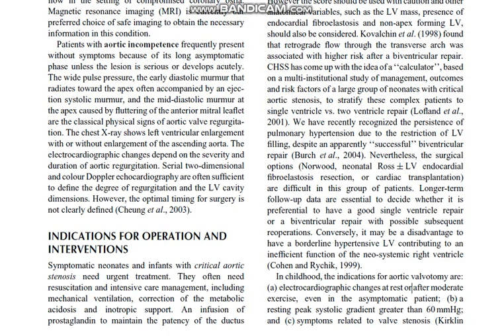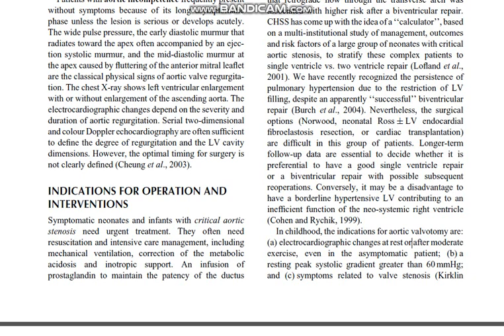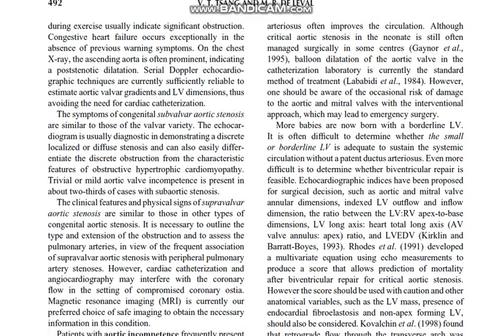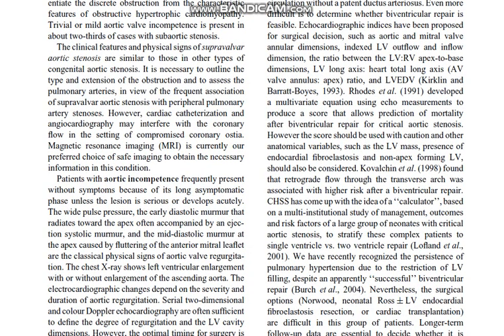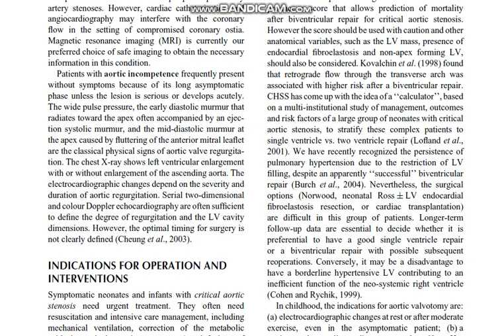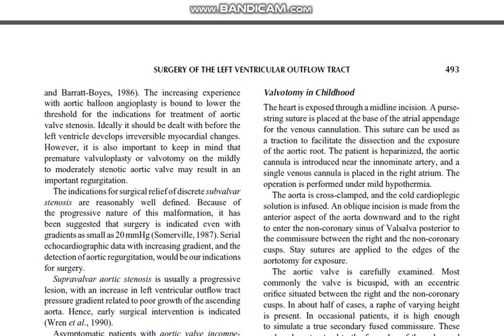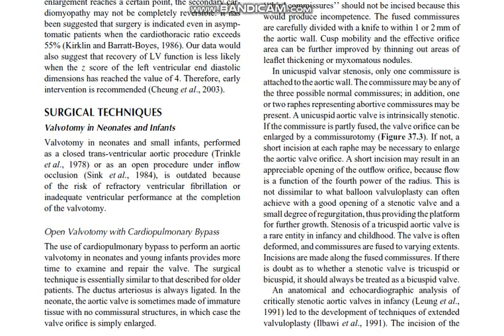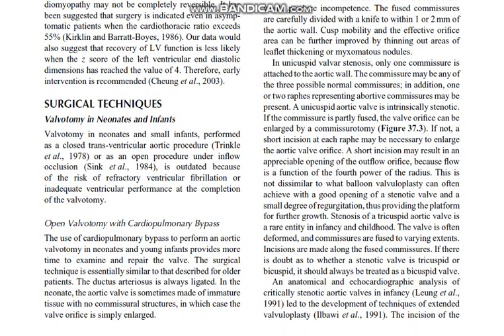SURGERY of the Left Ventricle Outflow Tract PART 3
LEARN more, SHARE more
Gippus Cardiac Surgery wants you to listen or read this chapter with us. This method of reading will increase your productivity. Also you can download this video and listen in your car when driving. Good luck.

Book: Surgery for Congenital Heart Defects, Third Edition